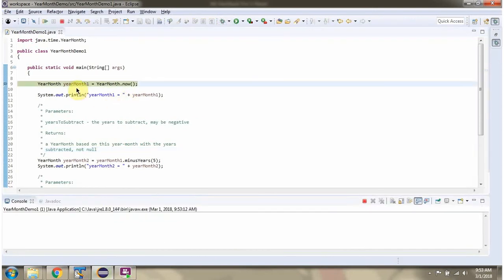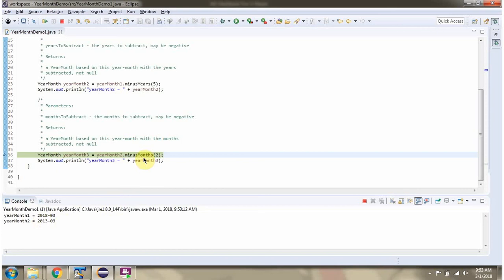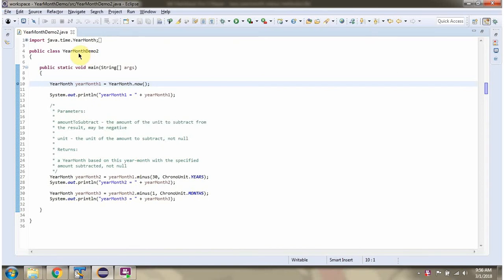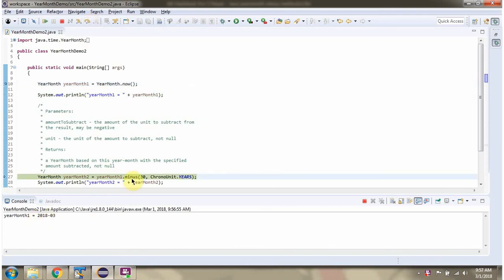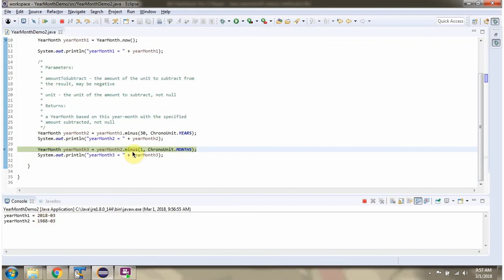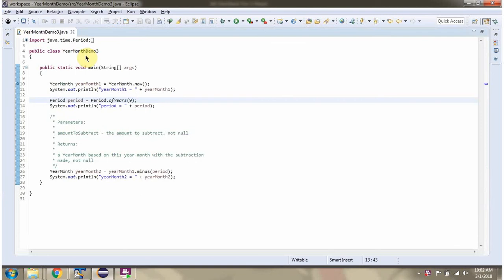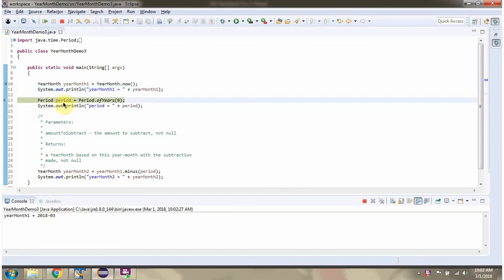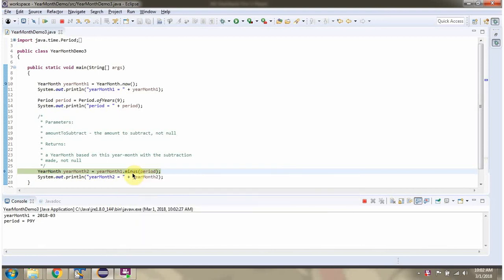How to subtract year and month using minus methods of YearMonth Class? | Java 8 Date and Time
How to subtract year and month using minus methods of YearMonth Class | Java 8 Date and Time | Java Date and Time  | Date and Time in java